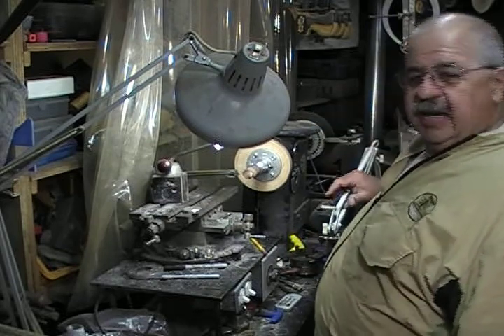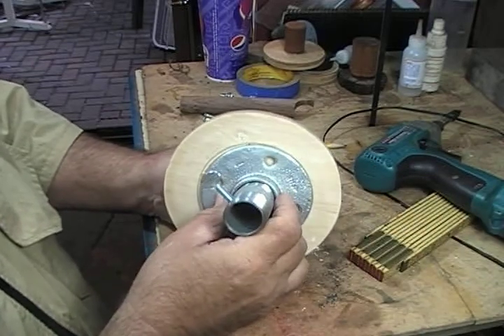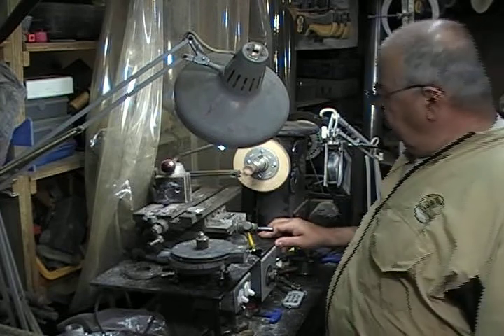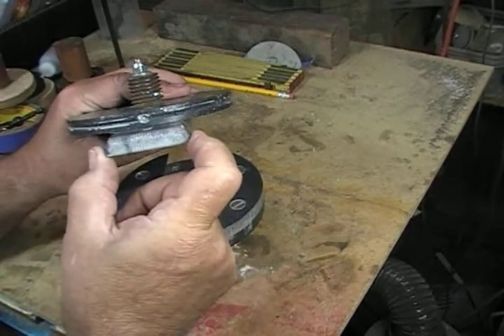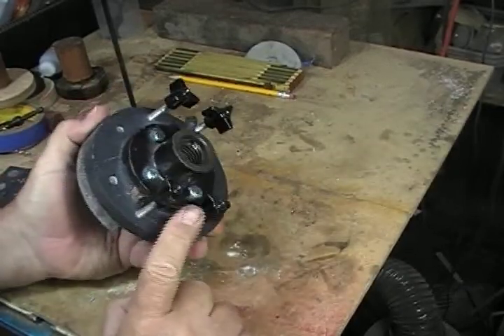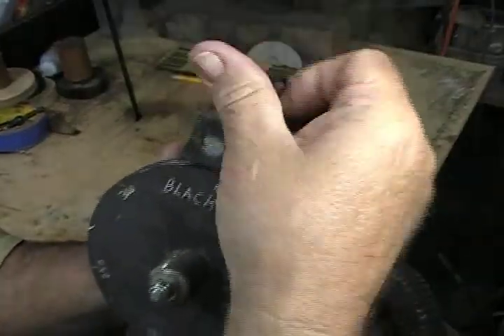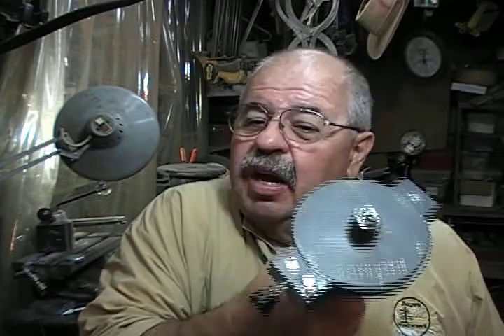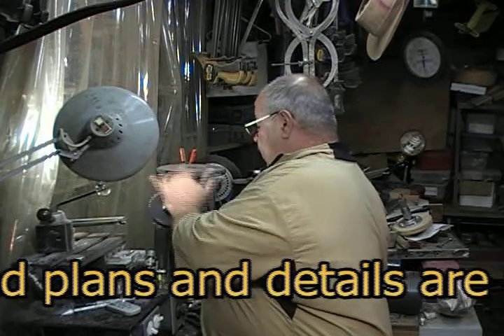72 eccentric chuck design.avi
How to build your own eccentric chuck for ornamental work. Two styles.  Don't forget to check out deals on cutters.